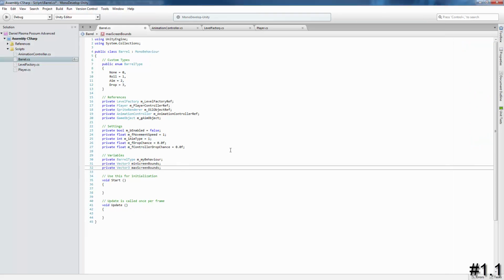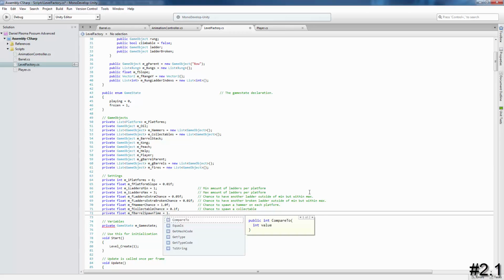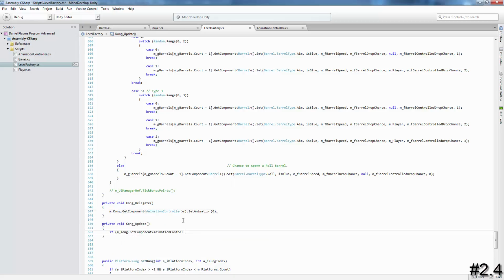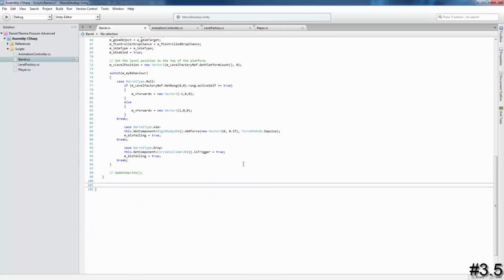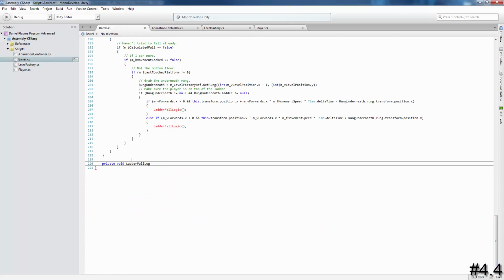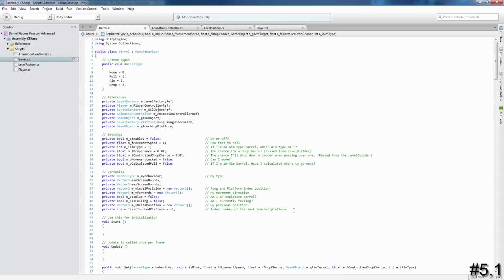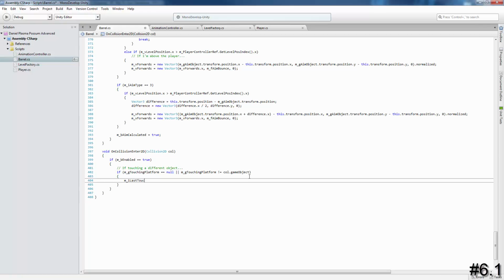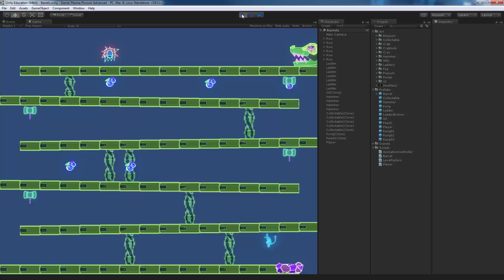Plasma Possum Advanced Part 4